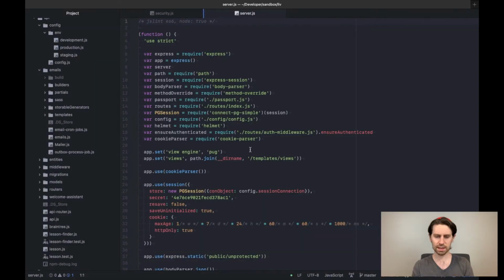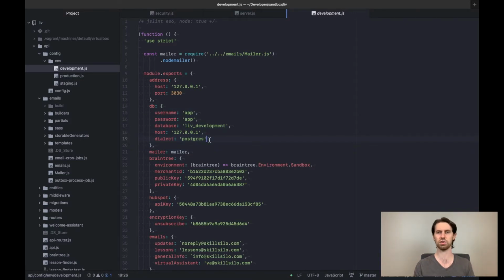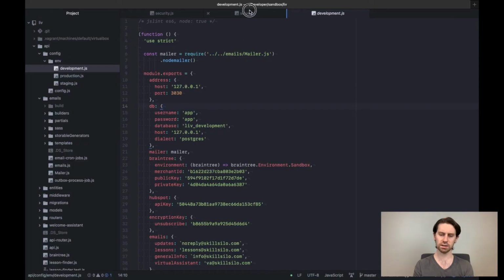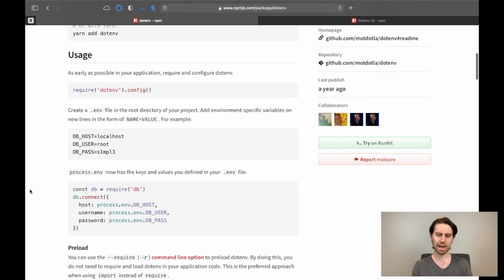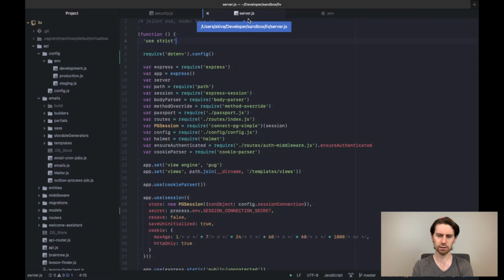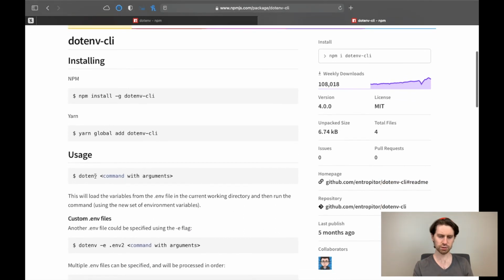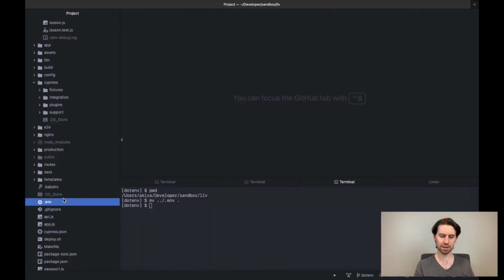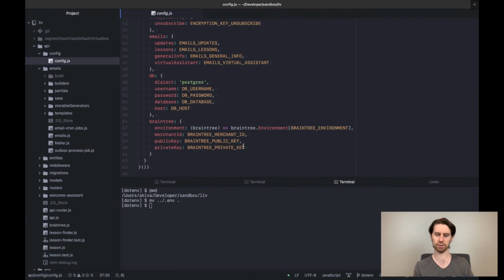2 – Environment Variables & Secrets – Refactoring a Real Node Codebase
In this video, we talk about the dangers of hardcoded app secrets and how to get them out of your Node codebase and into environment variables.

A Stack Overflow question about how to remove sensitive files from the repo:

As I mention in the video, make sure to change your production secrets after implementing the changes here.

If you enjoyed, consider giving a 👍 on the video to let me know you'd like to see more content like this.